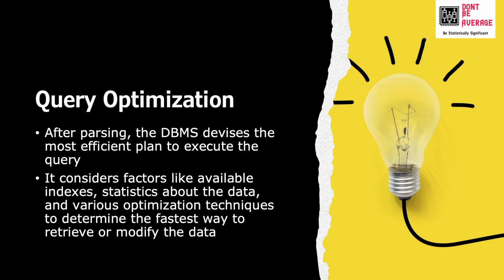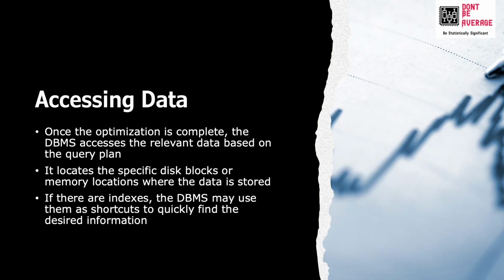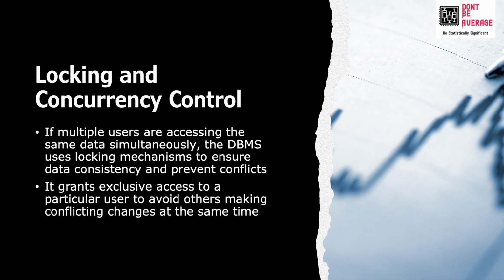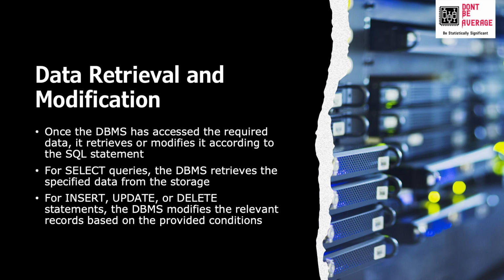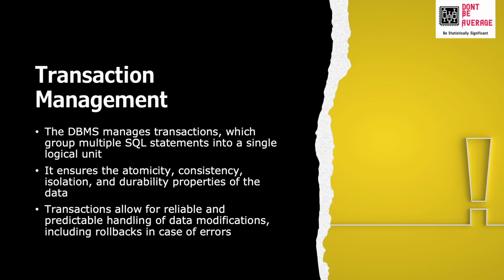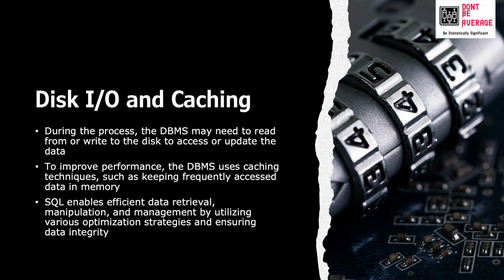How Does SQL work internally?